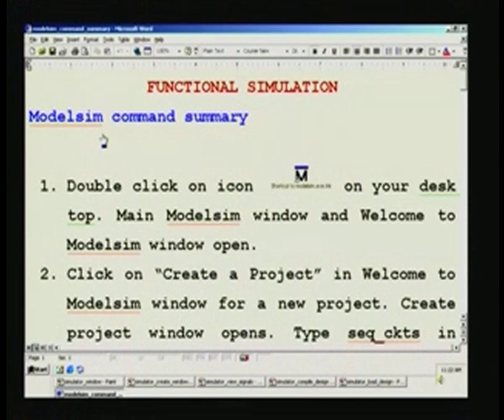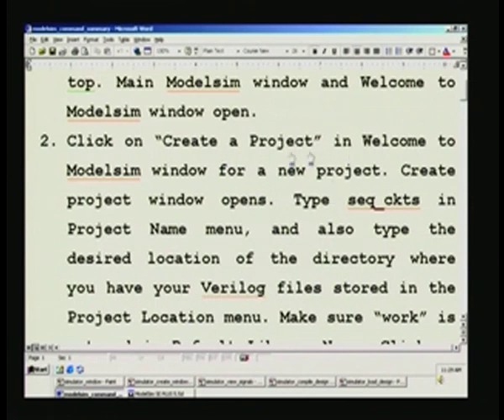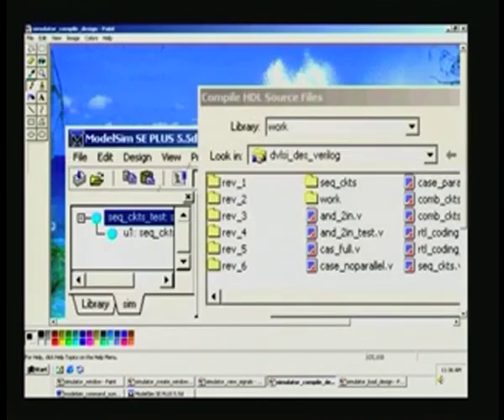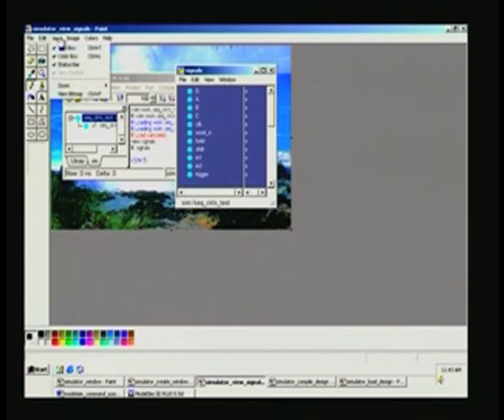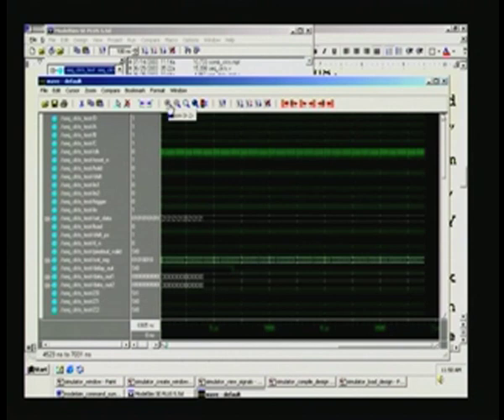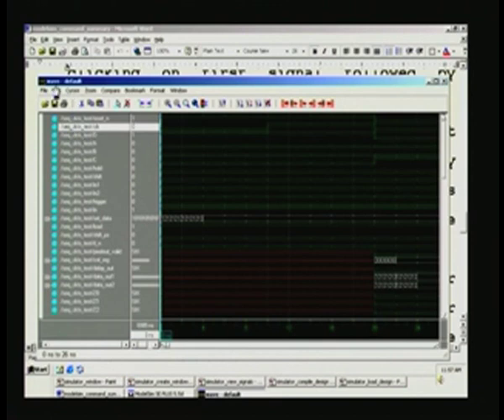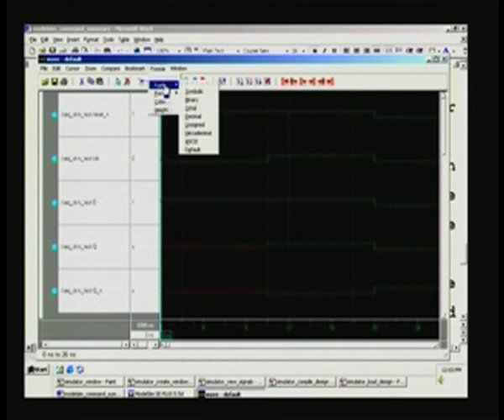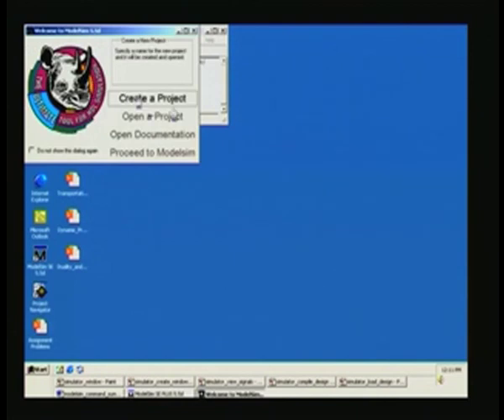Synthesis Tool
Subject: Electrical